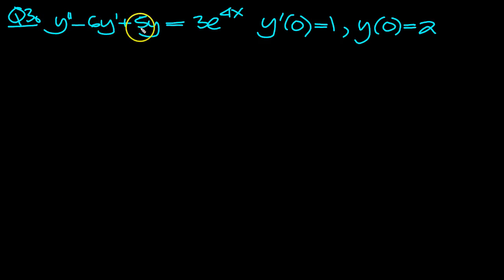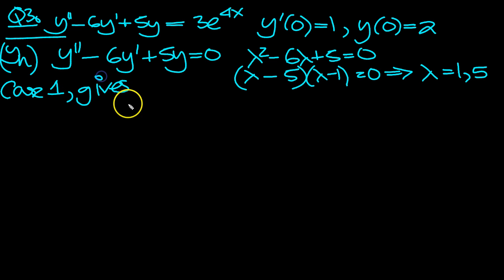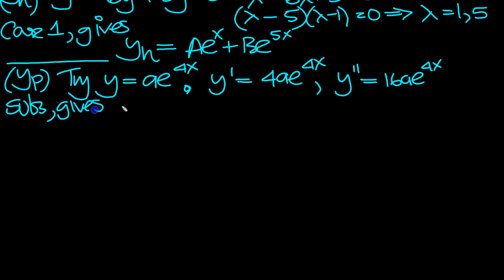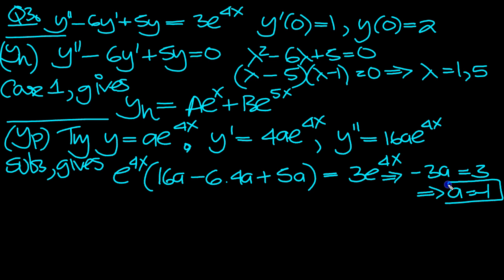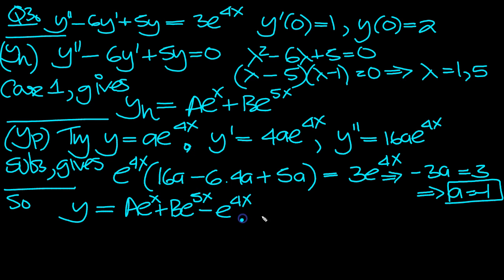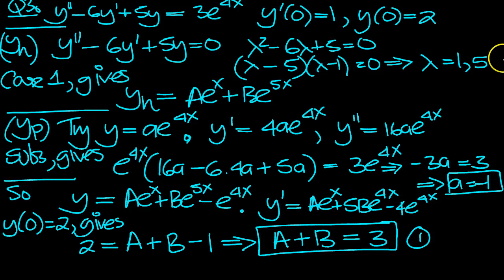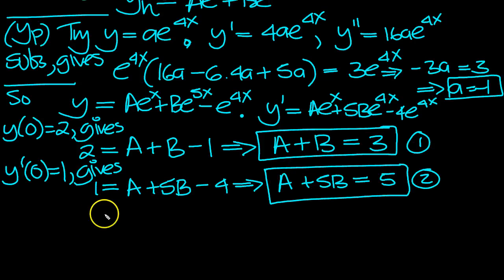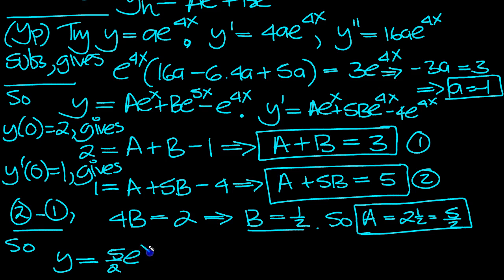Second Order Non Homogeneous Linear Differential Equations with ics Q3